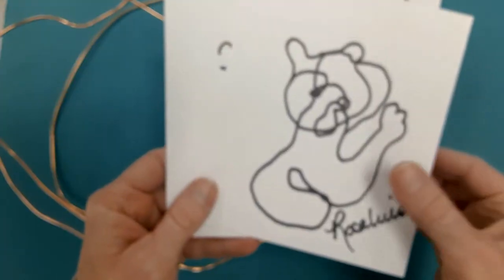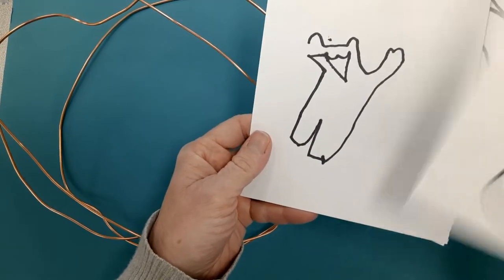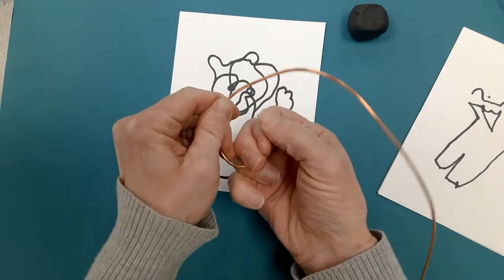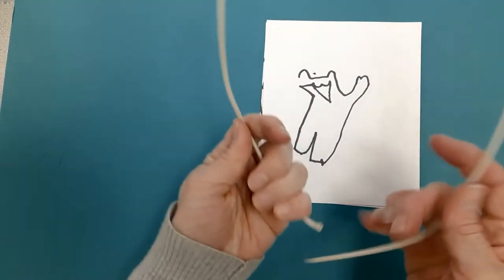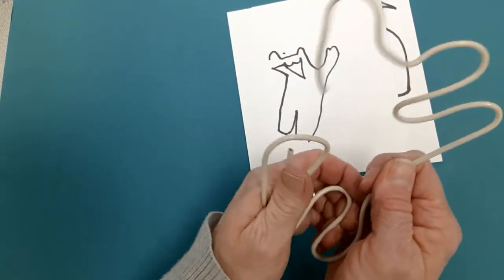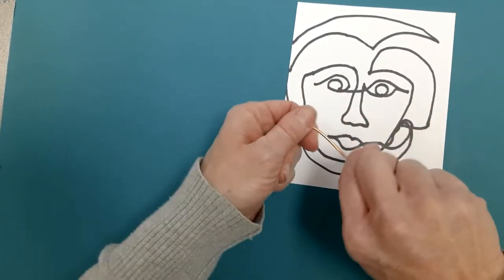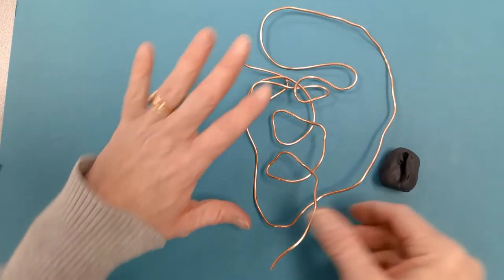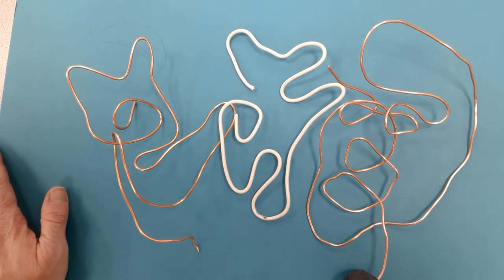Art with Mrs. Roselius: Continuous Line (Part 2): Wire Sculptures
After the first video on continuous line, learn how to take your continuous line drawings and turn them into wire sculptures.  Any type of wire will work for this project. Ask an adult to help you find a piece of wire.